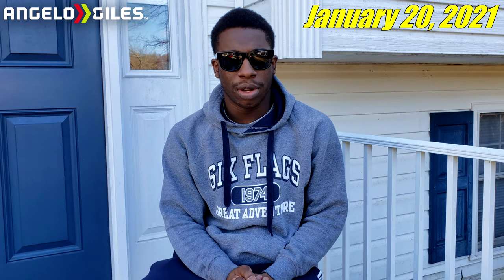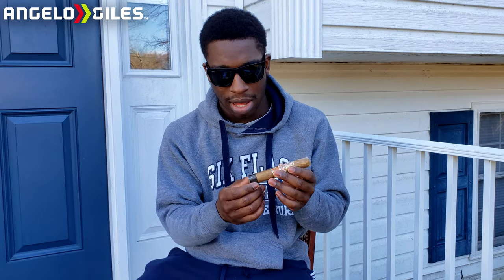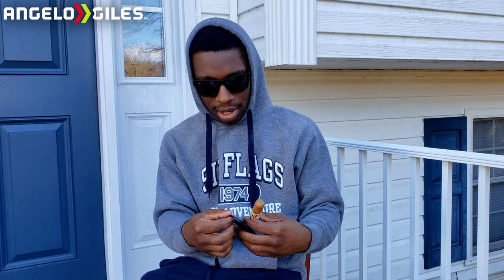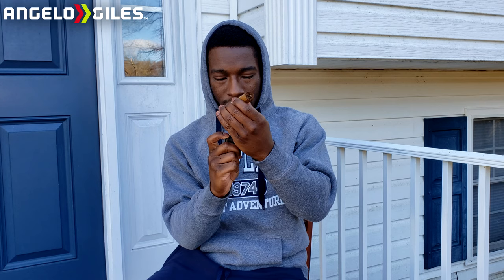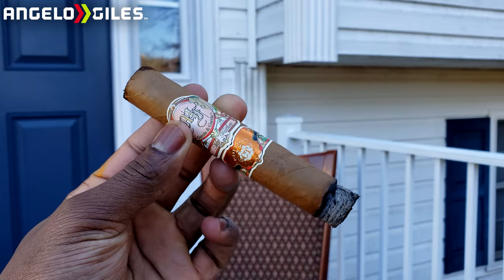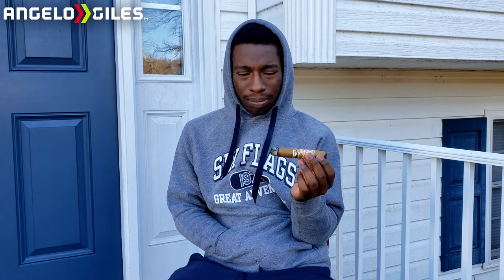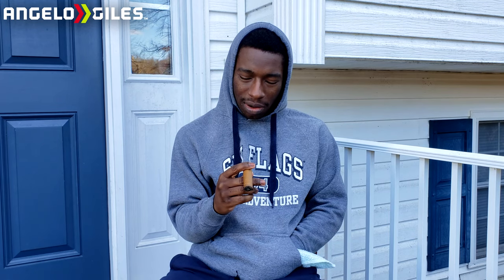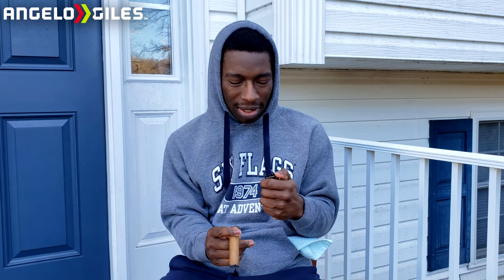My Father Connecticut! | Cigar #3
For my third cigar, I decided to try out another brand, and that's non other than a My Father Connecticut, it has notes of wood, pepper, and earthiness, so I hope you enjoy the video.

Time Codes
00:00 Intro
02:00 Unwrapping It
03:05 Cutting It
05:29 Smoking It
09:18 Final Thoughts

Song
Checklist - Damma Beatz